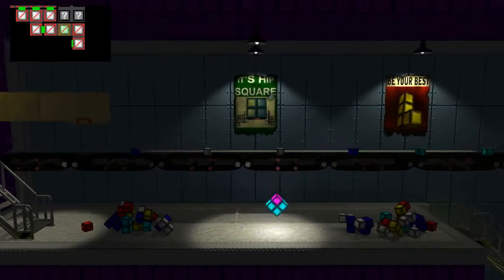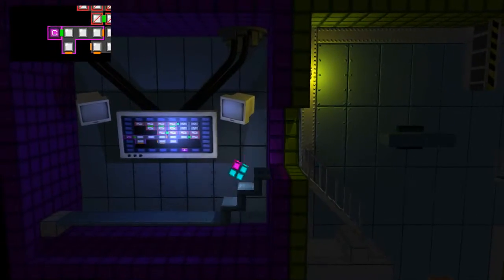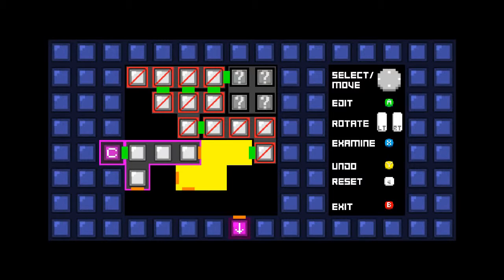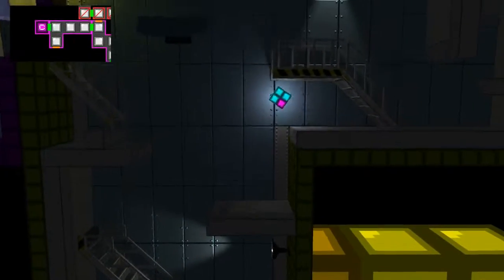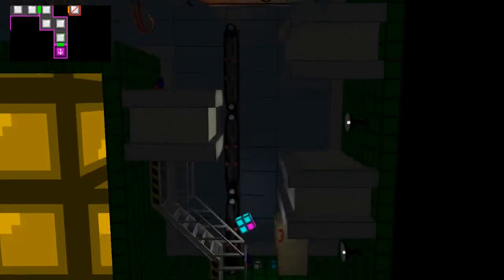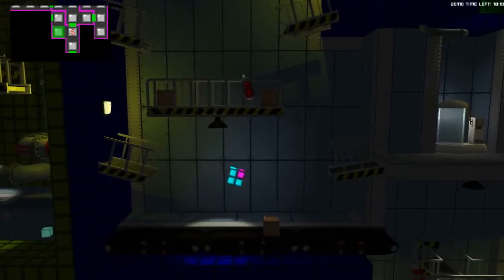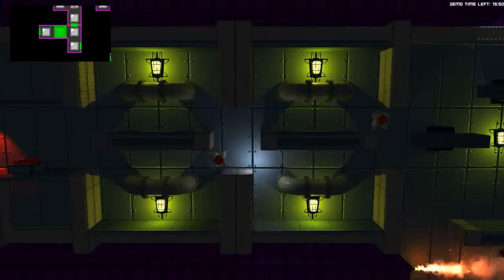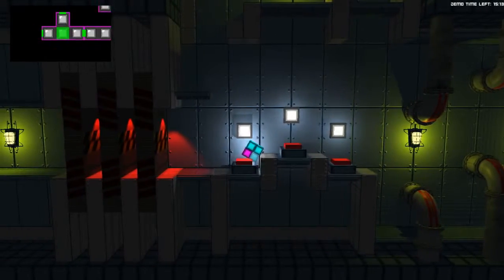nanDEMOnai: Tetropolis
This looks super rad. Best take on tetrominoes ever. Help Kickstart this beastie (and get the demo for yourself)

Follow for live gaming streams every weekday, and check out to know what's being played and when. for updates on both as well as writings and other content. Feel free to suggest other games to play in the comments!